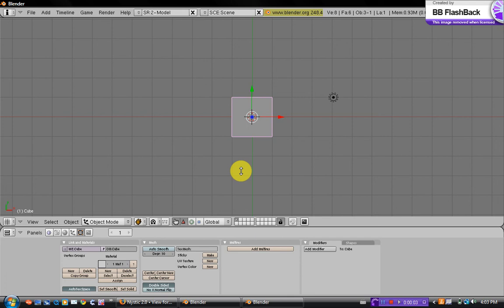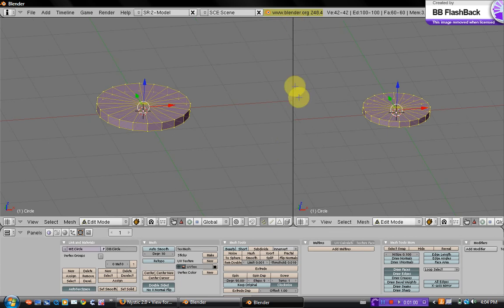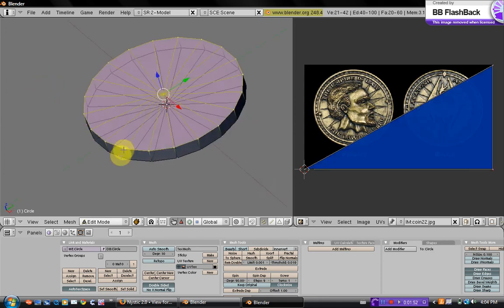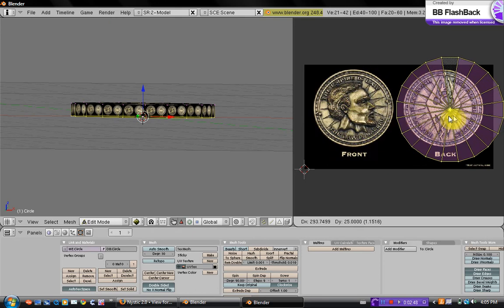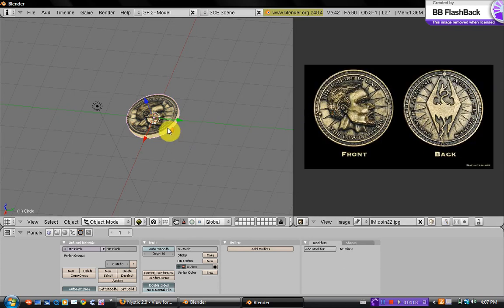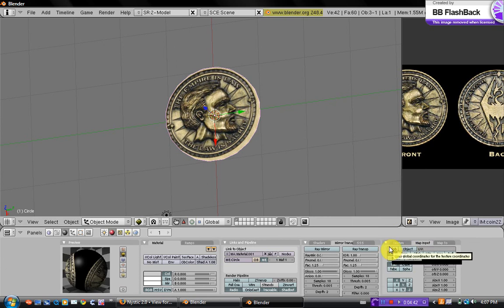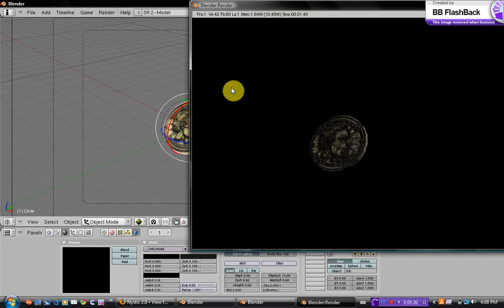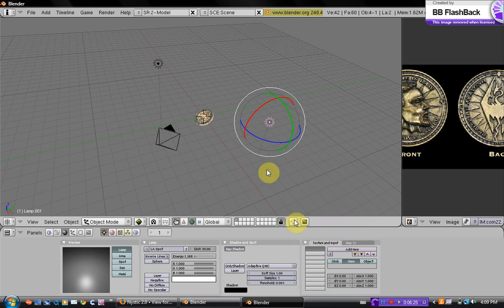making a simple coin in blender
this is how to make a simple coin in blender 3d